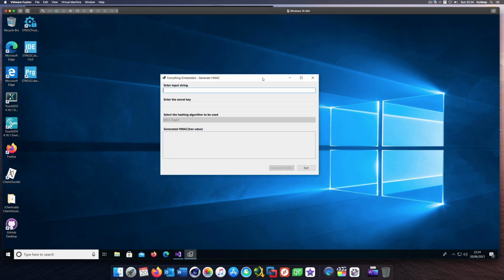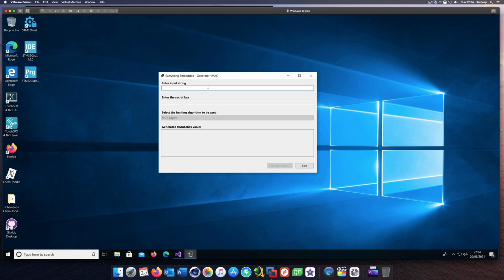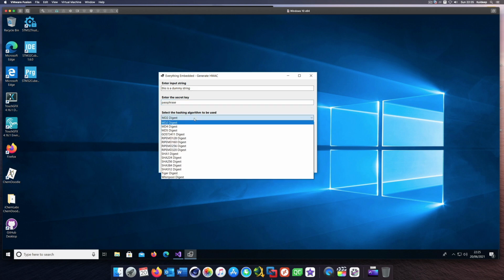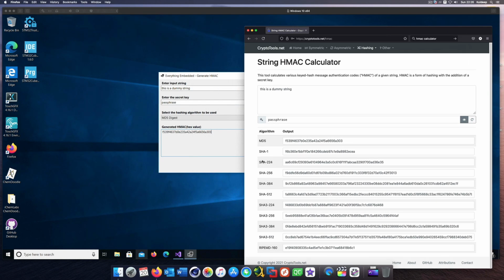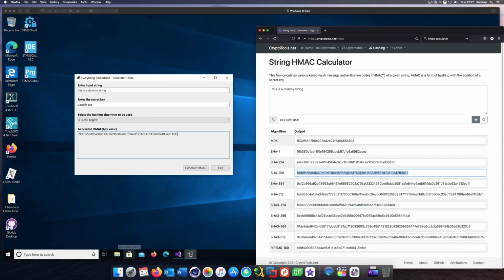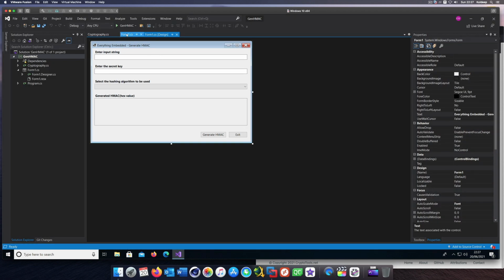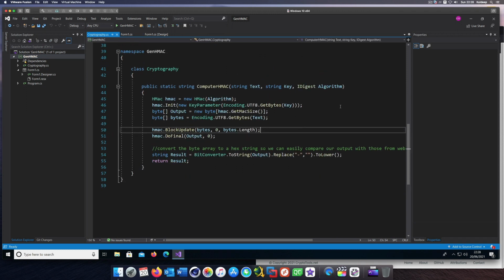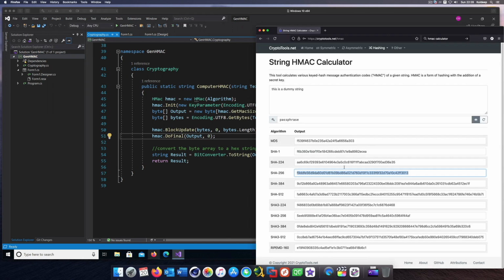How to generate HMAC using BouncyCastle in C#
In this short video I talk about HMAC and how to generate them in C# using BouncyCastle API. HMAC are similar to digital signatures except that they use the same key which is shared between the sender and the receiver in contrast to digital signatures where a public and private key is used.